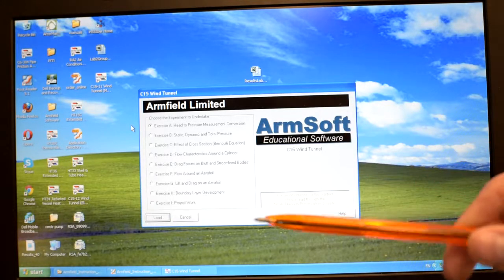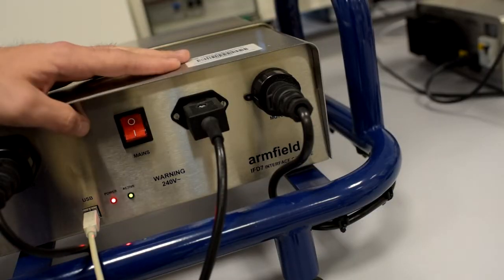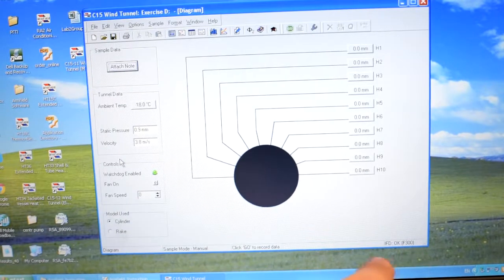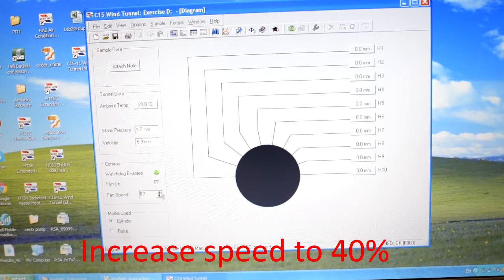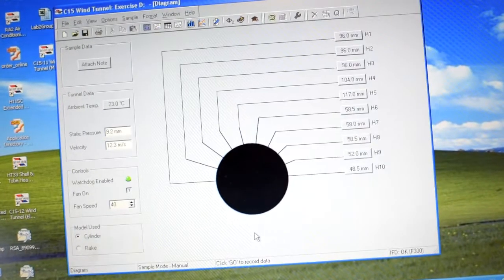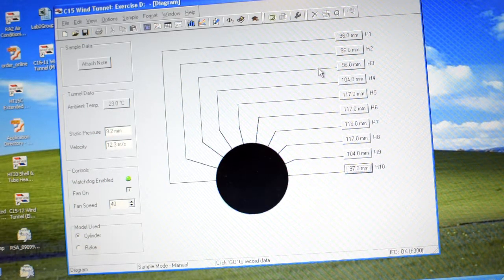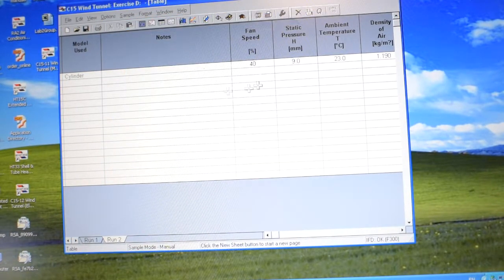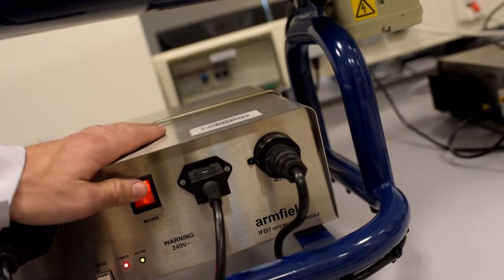Wind tunnel (Armflield) for teaching at School of Engineering, Nazarbayev University (2017)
This video presents the characteristics and operation of the Armfield teaching-type Wind Tunnel at Nazarbayev University. Video prepared by Lab Technicians BEng.